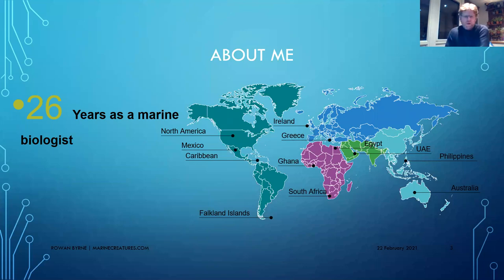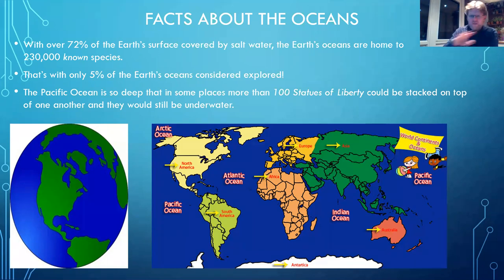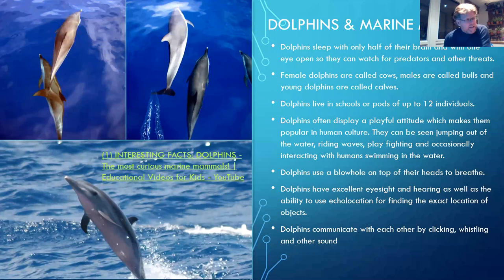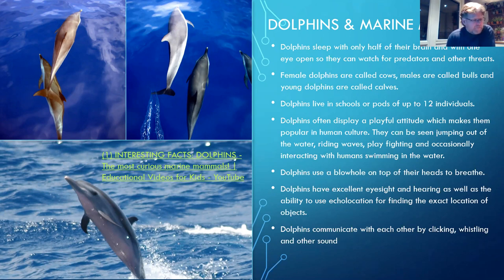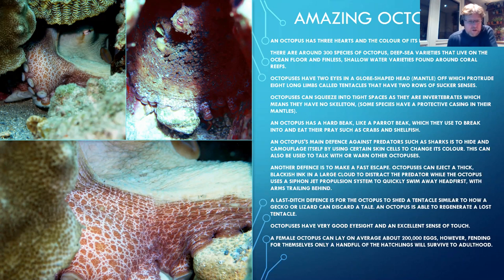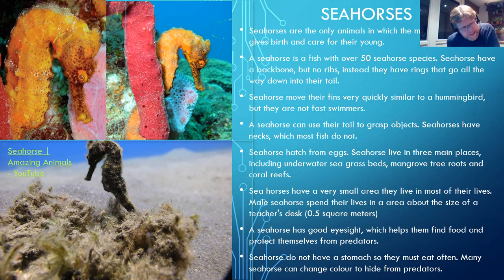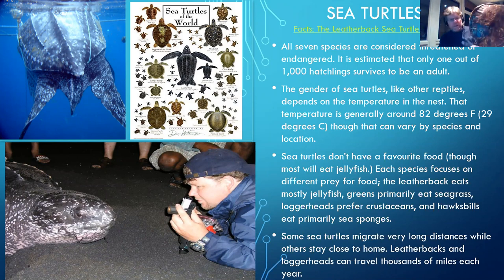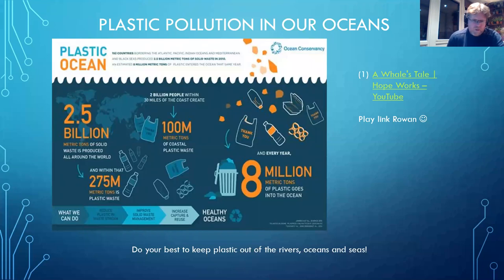St Ives Scouts Feb 22 2021 Talk by Rowan Byrne Marine Biologist. Lockdown 2021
Learning all about the marine world a talk by Rowan Byrne Marine biologist
Lockdown series